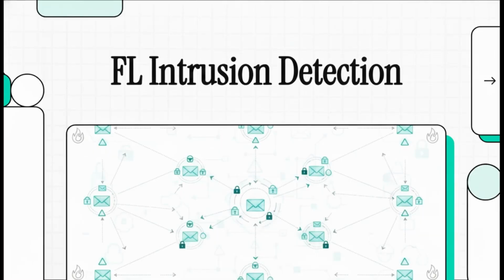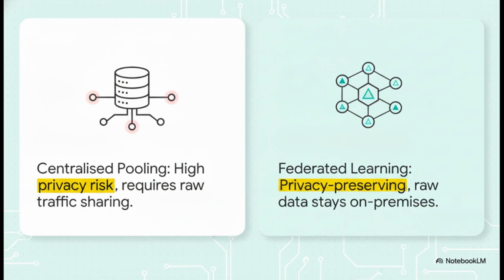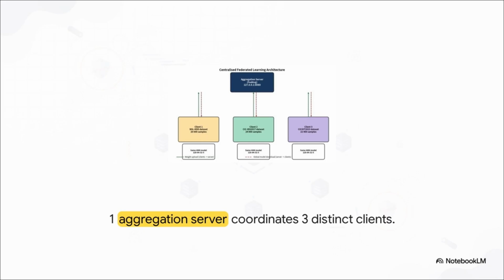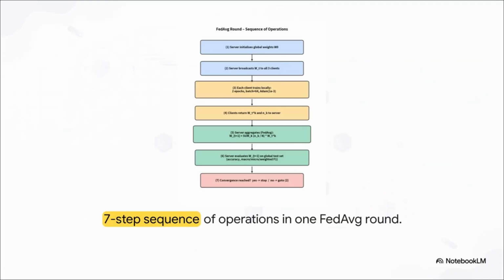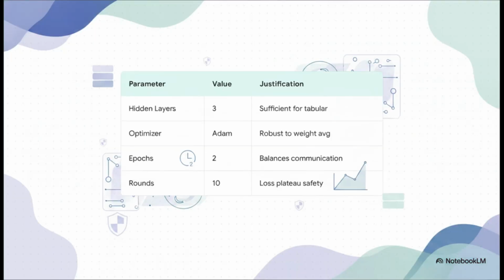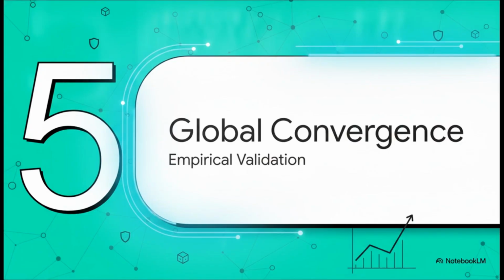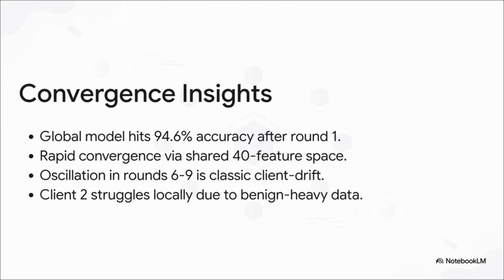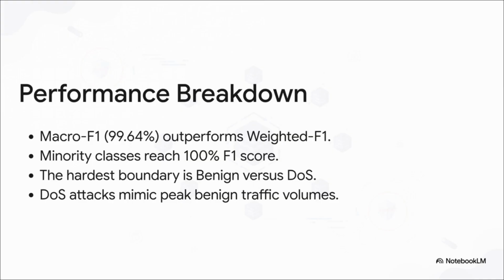FL_Intrusion_Detection_Presentation_Explaination